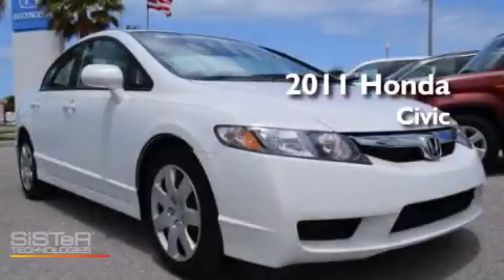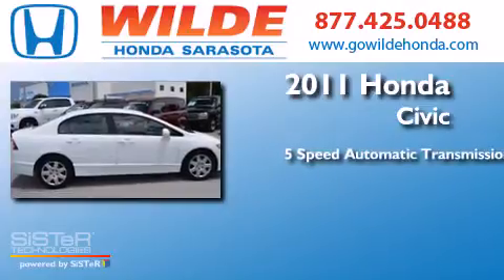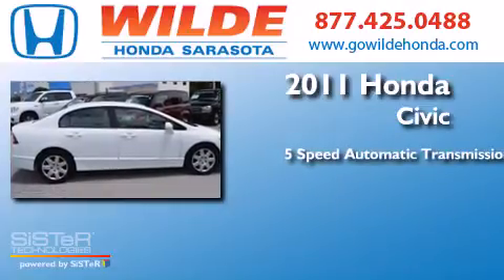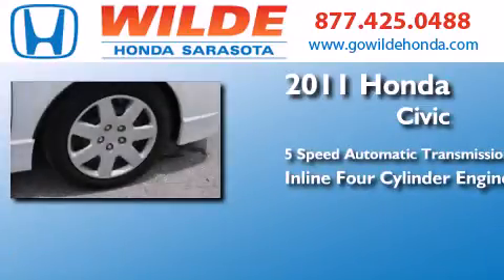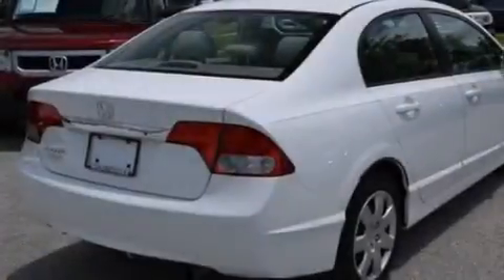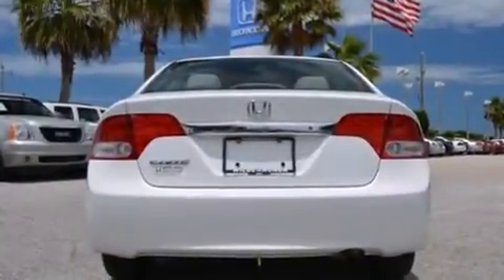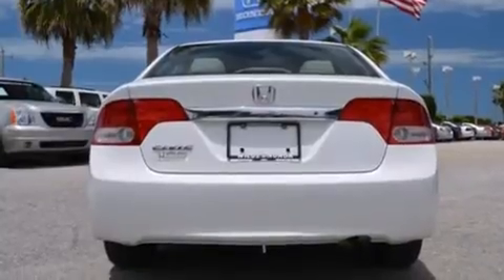2011 Honda Civic St. Petersburg FL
We have been honored to serve the Sarasota FL area , we promise that your experience at our dealership will exceed your expectations ! Year : 2011 Make : Honda Model : Civic Engine : 4 Cylinder Engine Trans . : automatic Exterior : Taffeta White Miles : 17,775 Interior : Beige Stock : 131370A Wilde Honda - WI 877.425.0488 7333 S. Tamiami Trail Sarasota , FL 34231